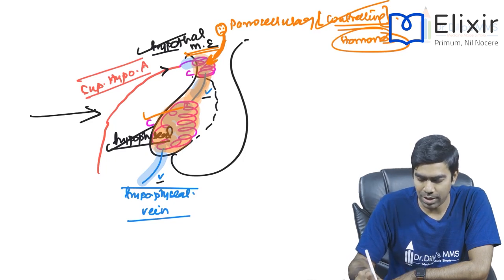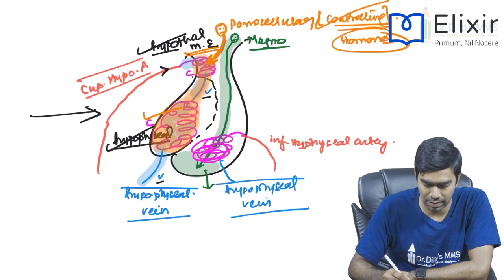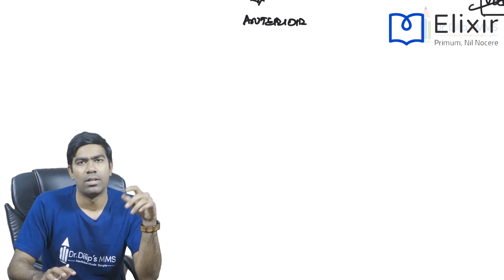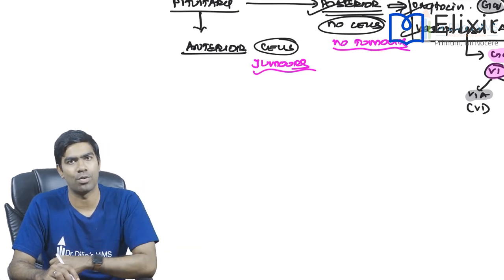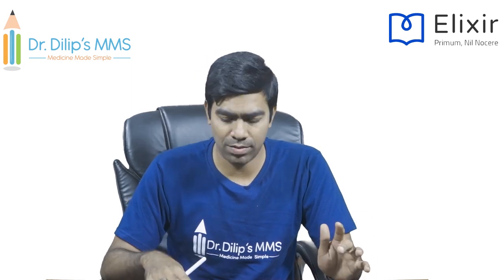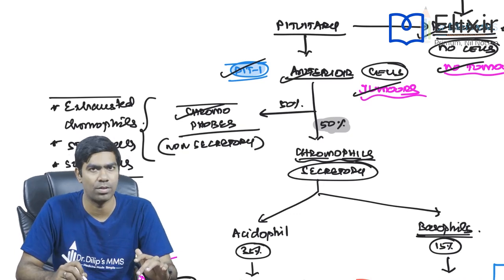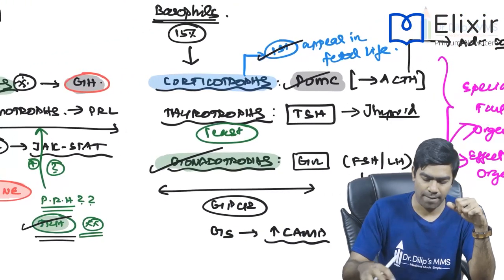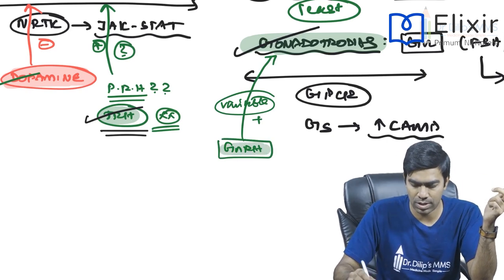Basic introduction to the pituitary gland | Medicine Lecture for NEET PG.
Dr. Dilip, a famous internal medicine faculty is  explaining pituitary gland in this video

Join the online medicine live class by Dr. Dilip from September 19th to September 30th.